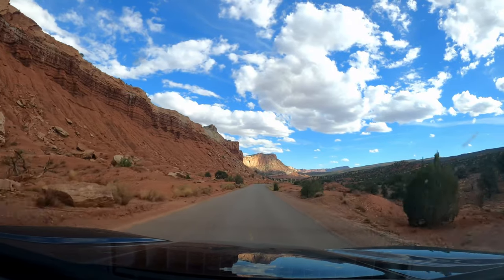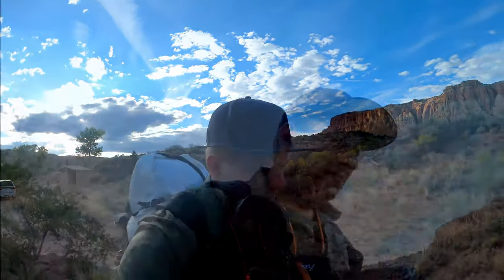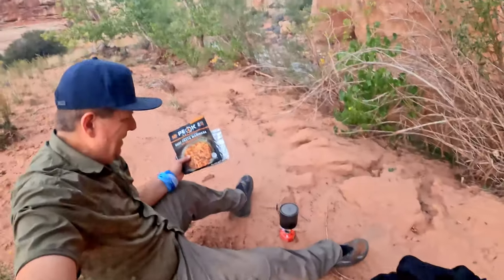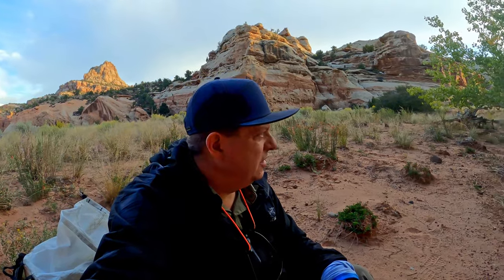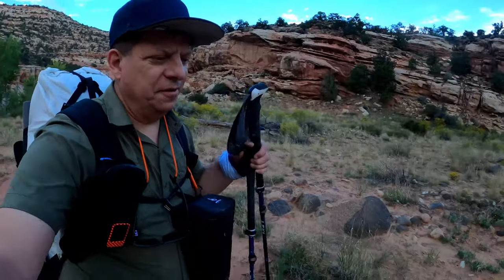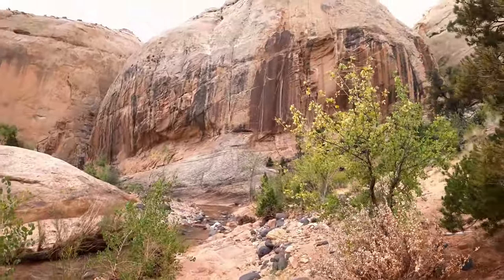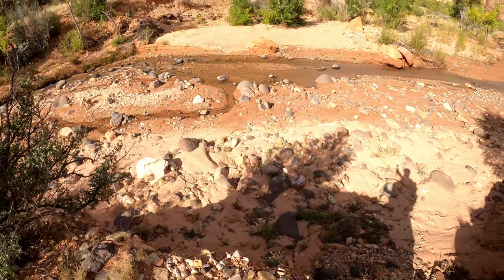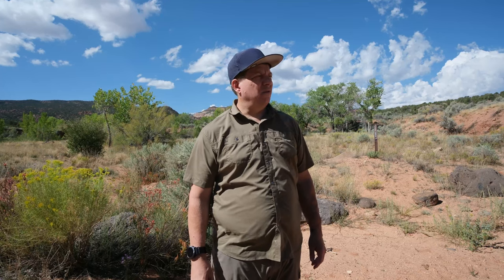Capitol Reef National Park - Pleasant Creek Trail solo backpacking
As part of my epic driving vacation out west, I visited several national parks, including Capitol Reef, Bryce Canyon, Escalante Grand Staircase, Grand Teton, and Yellowstone.   This video highlights my one night backpacking adventure in Capitol Reef.

I can't stress enough how gorgeous this park is. This video speaks for itself in that regard.

Gear:
Big 3 (Shelter, Sleep System, Pack):

HammockGear Premium Burrow Top Quilt Regular length 55" wide 20 degree 950 fill